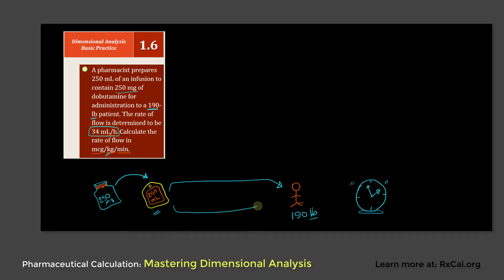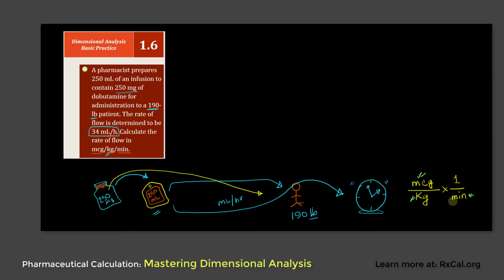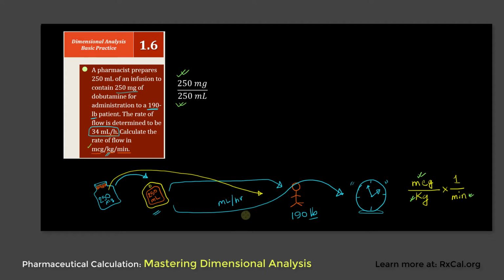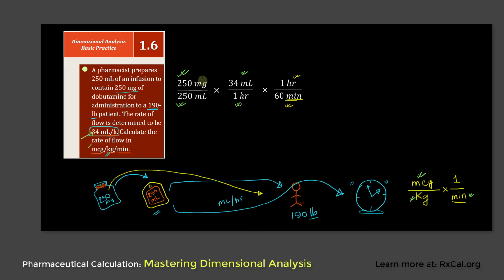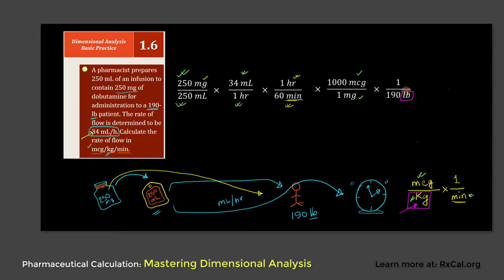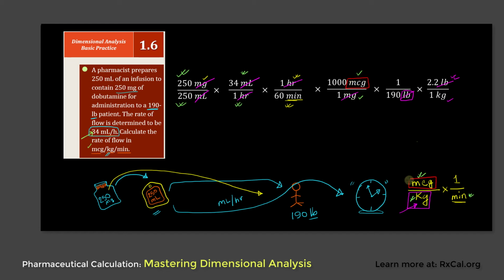Mastering Dimensional Analysis - Q1.6